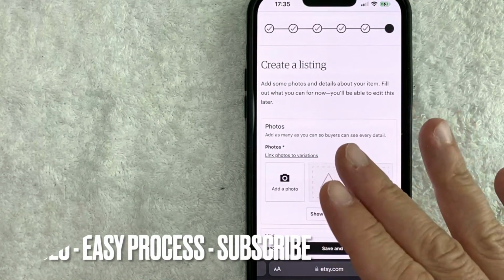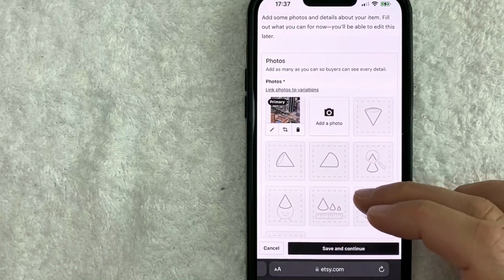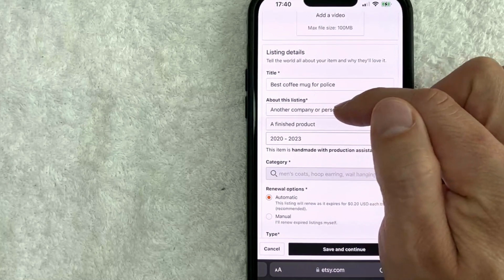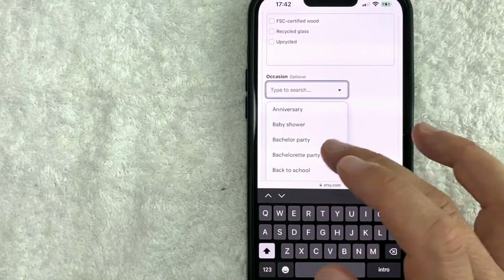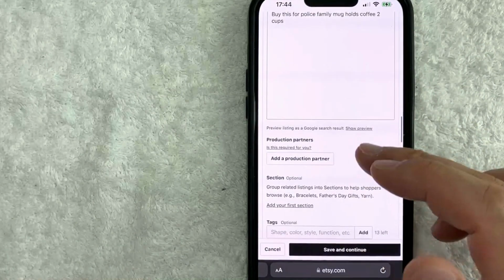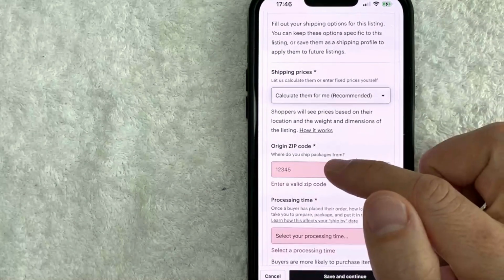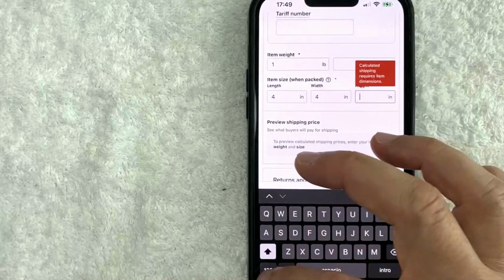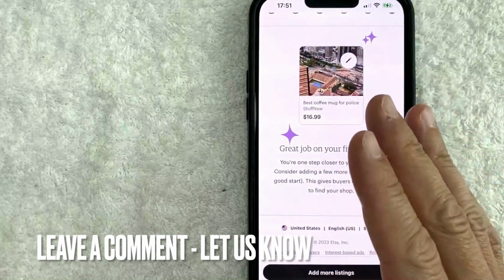✅ How To Add Product Listing To Etsy Store 🔴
About This Video:

tsy, Inc. is an American e-commerce company focused on handmade or vintage items and craft supplies. These items fall under a wide range of categories, including jewelry, bags, clothing, home décor and furniture, toys, art, as well as craft supplies and tools. Items described as vintage must be at least 20 years old. The site follows in the tradition of open craft fairs, giving sellers personal storefronts where they list their goods for a fee of US$0.20 per item.